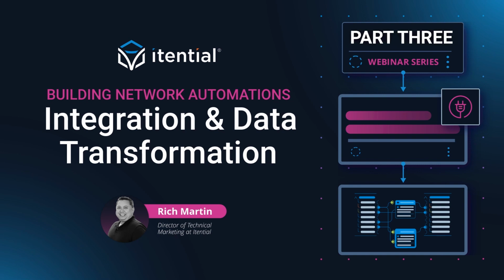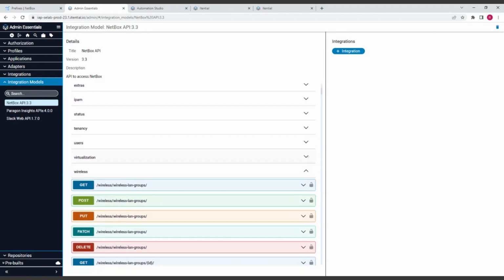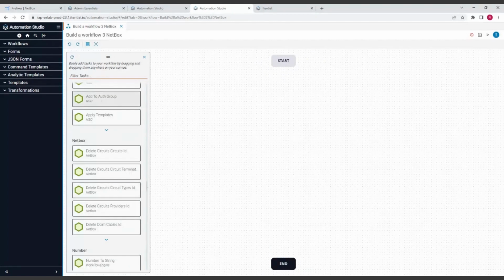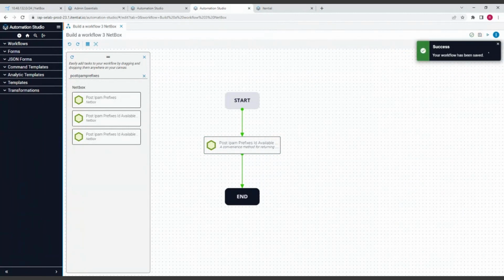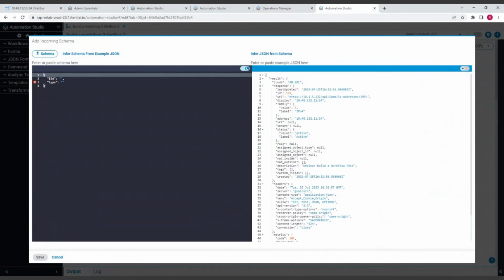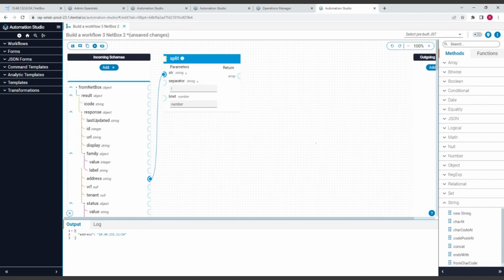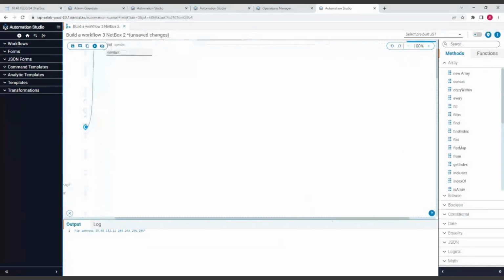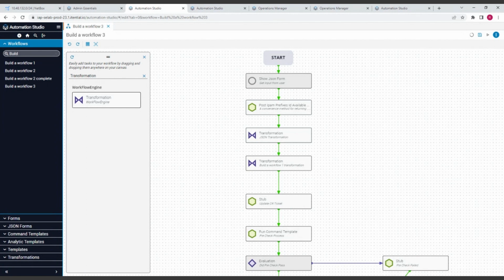How to Build an Itential Workflow – Part 3: Integration & Data Transformation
In the third part of the “How to Build Network Automations with Itential” series learn how add integrations with the systems in your network and IT ecosystem and data transformation between those systems, for a fully automated end-to-end process.

Getting started with automating network infrastructure requires a logical, step-by-step approach. You should start simple with a relevant use case and translate the process into a series of logical tasks. Then, you can build out integrations and surrounding processes to ensure it works with your infrastructure and meets your standards. Last, you will implement your tasks until the workflow is complete.

In the third part of the How to Build an Itential Automation Workflow demo series, we will continue to build upon the workflow from the previous demo. Now that your use case is fully built out with the pre-check, network change, and post-check processes, it’s time to add in integrations with the systems in your ecosystem and data transformation between those systems. This allows for a fully automated end-to-end process.

In this demo, Rich Martin, Director of Technical Marketing at Itential, shows step-by-step how to:

• Self-generate an integration using an OpenAPI specification file from NetBox.
• Utilize newly integrated API tasks for IP Address requests and Inventory query.
• Create a Data Transformation to manipulate data for network changes.
• Build, run, and test the workflow using Operations Manager.

Chapters
00:00 Intro & Demo Overview
03:00 How to Create an Integration Model Using an API Document
05:51 Review the API Endpoints from the NetBox API document
09:25 Create the Integration Instance from the Integration Model
10:55 Overview of the Series Workflow
12:22 Create & Test a Workflow for Testing the API Task to Reserve an IP Address
24:43 Create & Test a Data Transformation to Use with the API Task Output
40:07 Add the Transformation Task to the Test Workflow & Run a Test
44:17 Add the NetBox IP Address Workflow into the Main Workflow